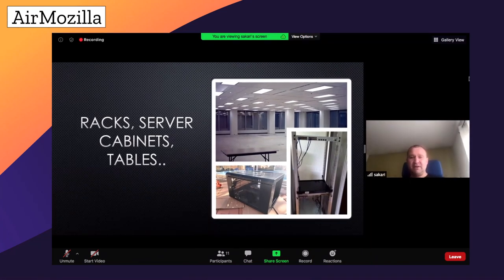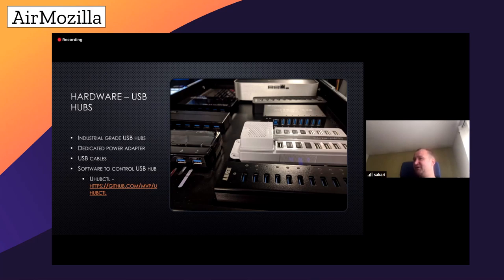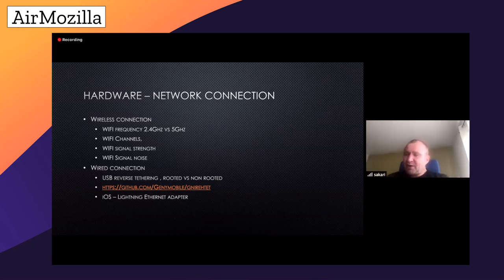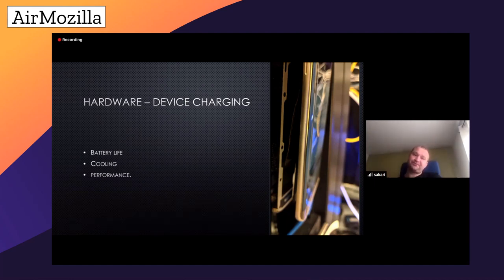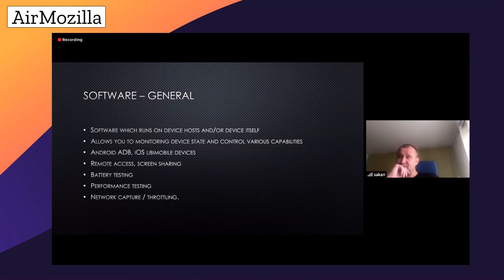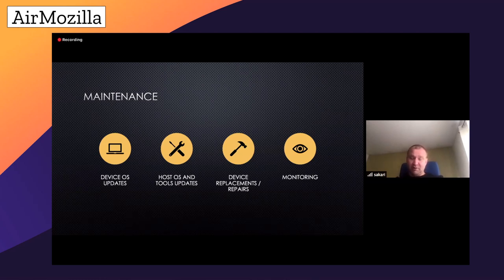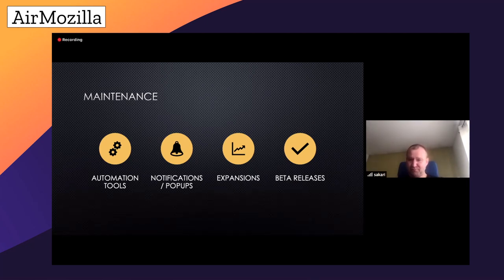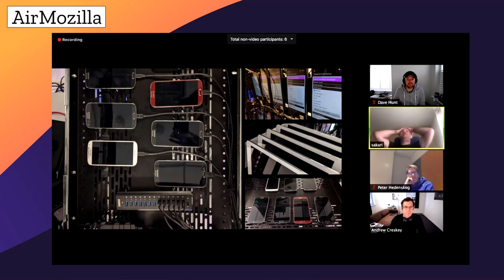Automationeers Assemble: Device Lab Management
Sakari Rautiainen will be joining us from BitBar to share the challenges of maintaining a comprehensive mobile device lab. He'll be covering a number of topics such as the space requirements and racking, network connectivity, device batteries and charging, monitoring device health, and remote access.